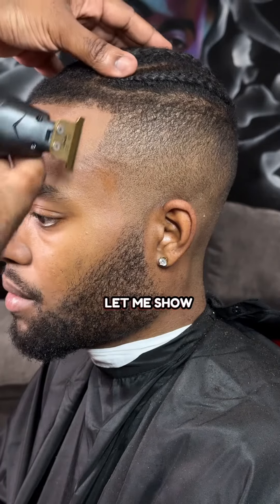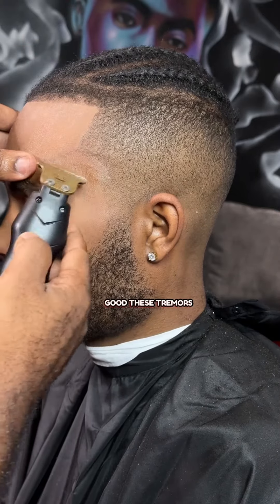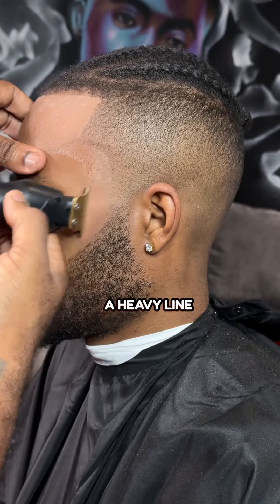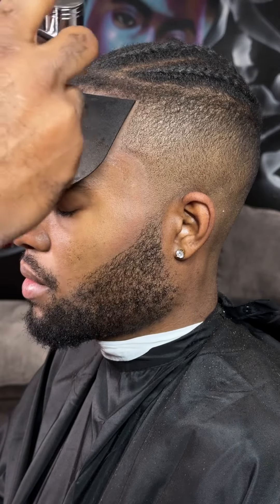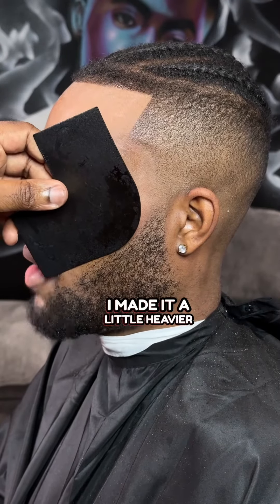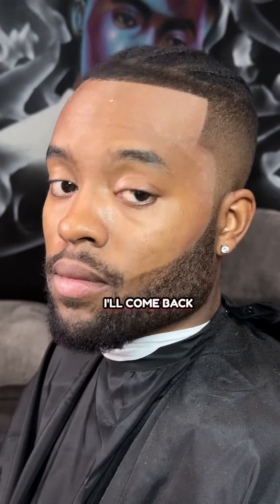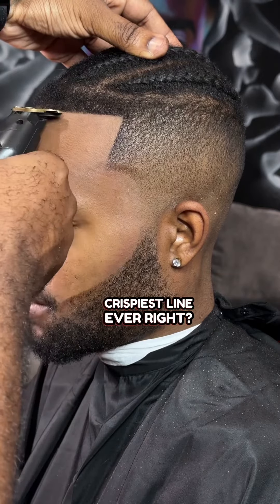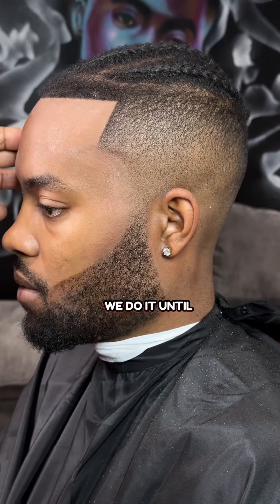"How to Perfectly Line Up Your Hair: Step-by-Step Tutorial"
In this detailed tutorial, learn the art of creating a flawless lineup for your hair. Follow step-by-step instructions to achieve a clean and polished look. Master the techniques for precise grooming and maintain a sharp hairline effortlessly. Elevate your grooming routine with our expert guidance!